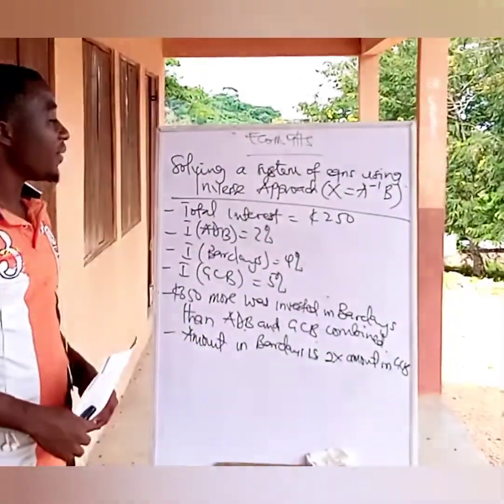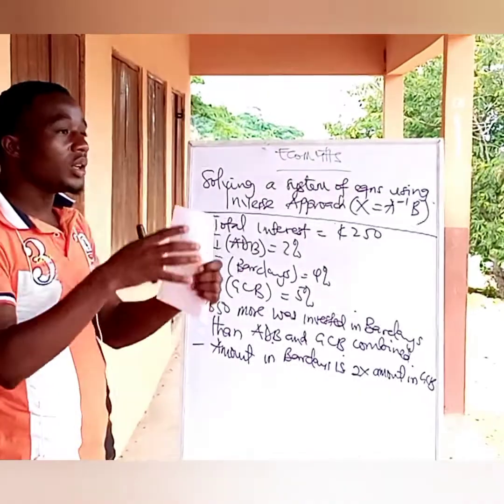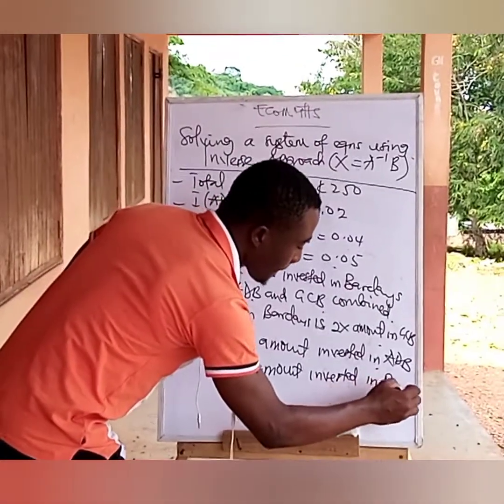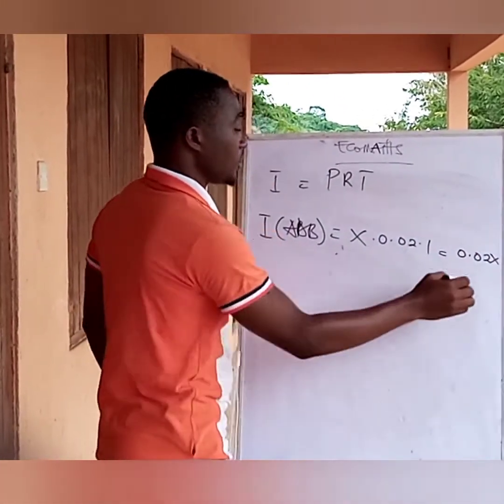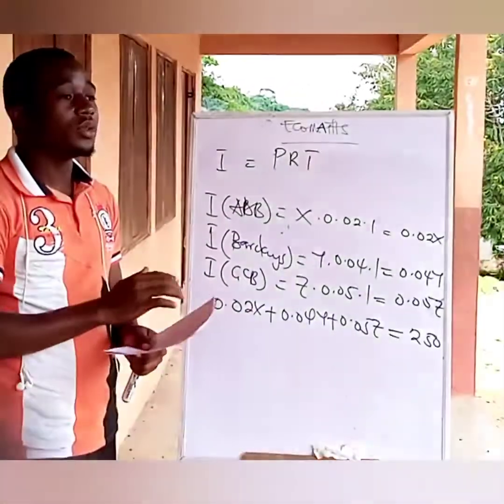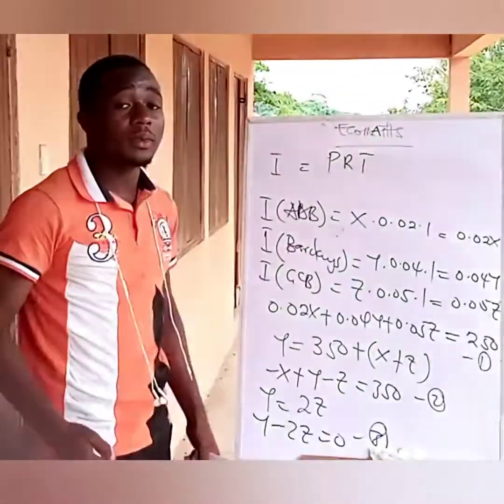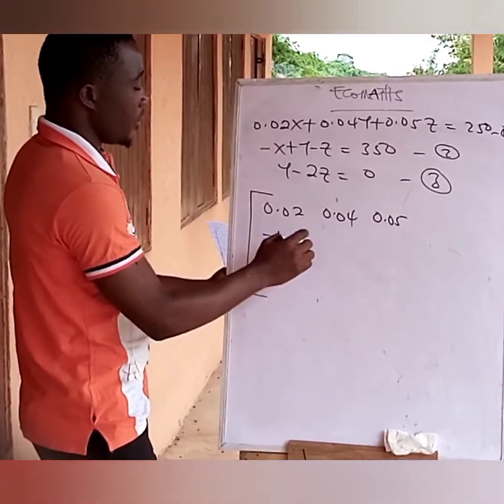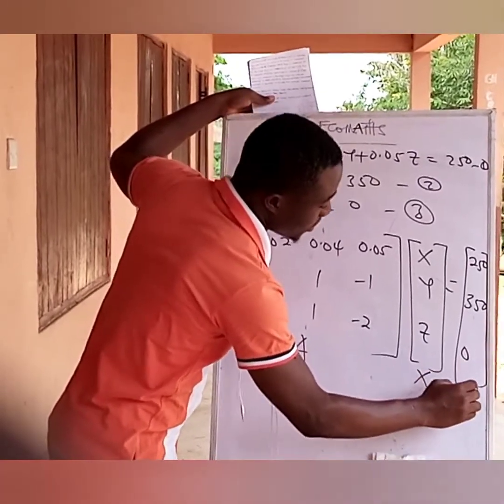SOLVING A SYSTEM OF EQUATIONS WITH MATRIX INVERSE APPROACH PART 1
SOLVING A SYSTEM OF EQUATIONS WITH MATRIX INVERSE APPROACH